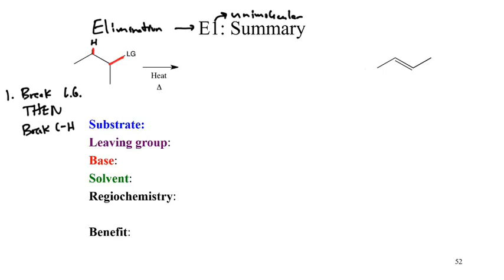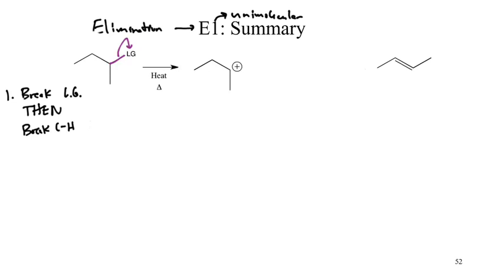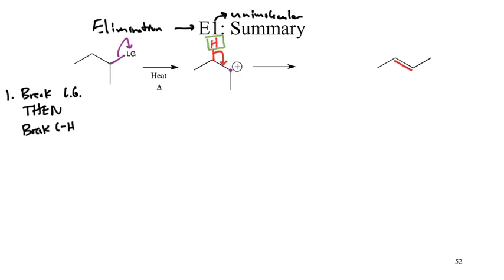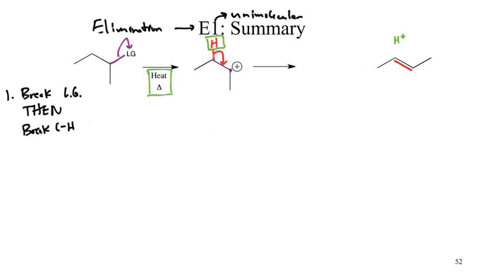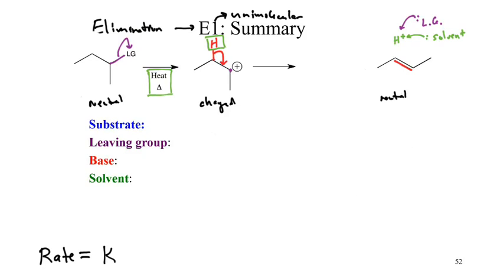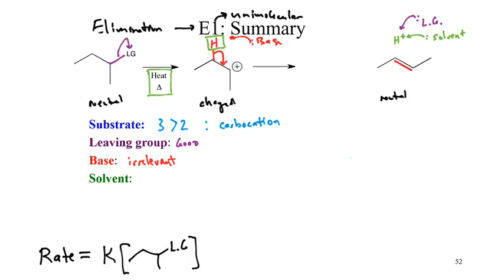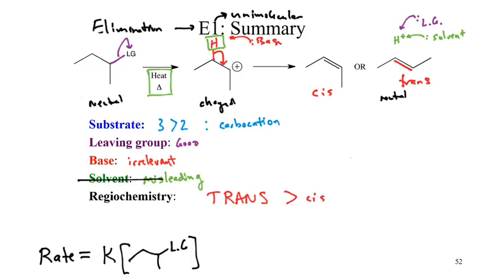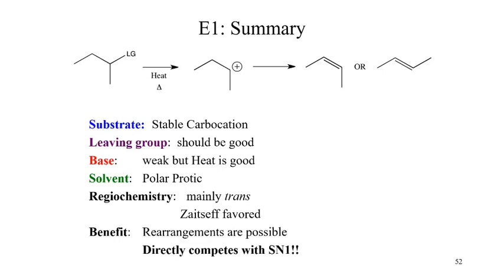SP20 CHM235 wk10e E1overview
E1 mechansim overview